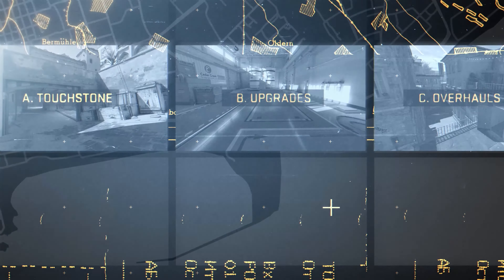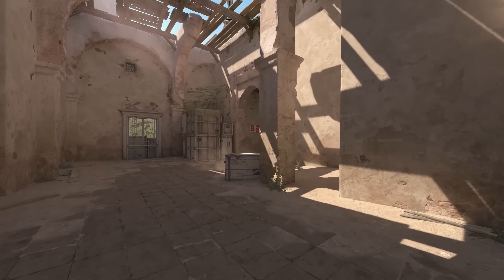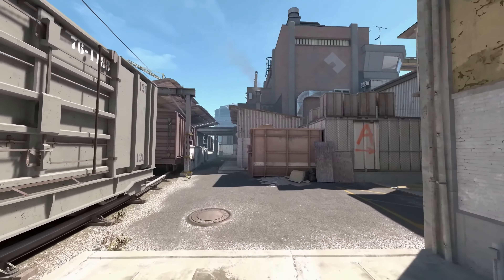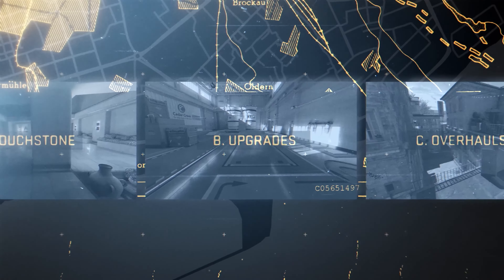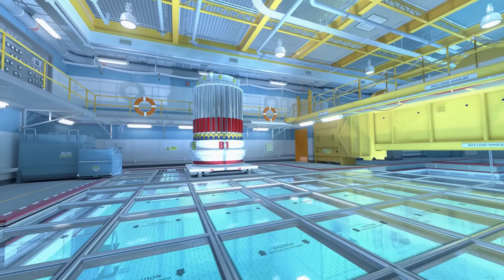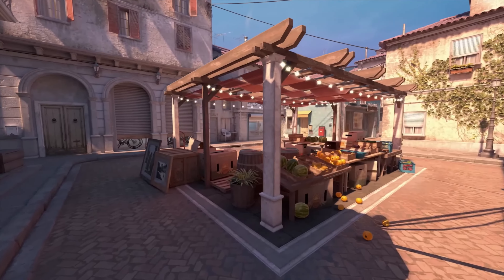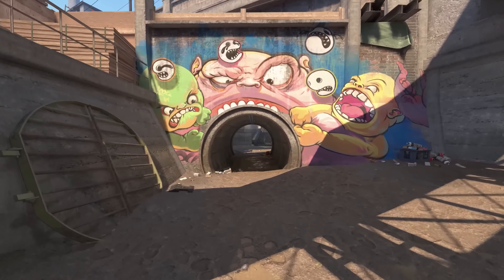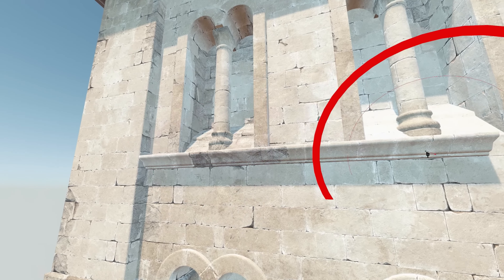Counter-Strike 2 - Official Leveling Up The World Trailer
Watch the trailer to learn how maps will be improved in Counter-Strike 2 ahead of the game's release in summer 2023.

Maps in Counter-Strike 2 are receiving upgrades and overhauls, which leverage all of the new Source 2 tools and rendering features.

📌Support ist kein Mord, wenn euch das Video gefallen hat, lasst ruhig 'nen Abo da und aktiviert die Glocke!

würde mich Freuen wenn ihr mal vorbeischaut. :wink: